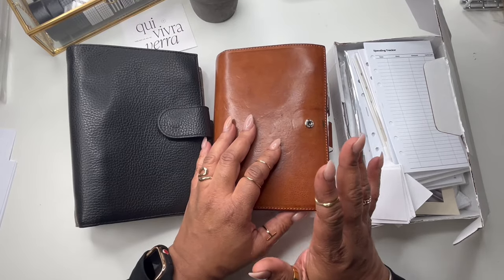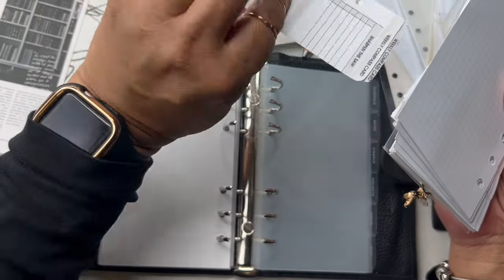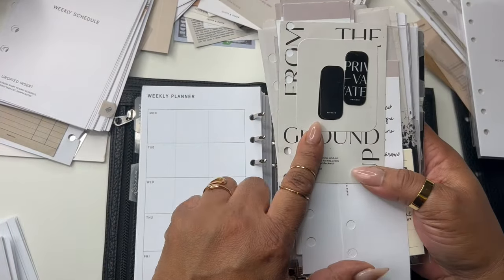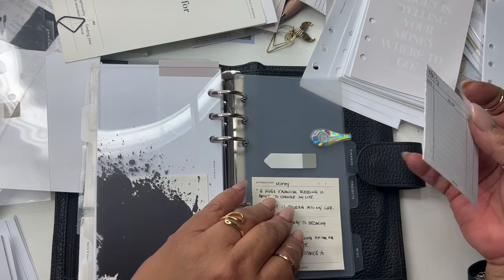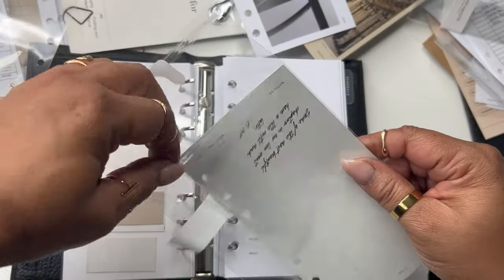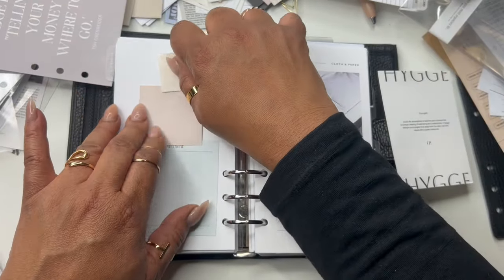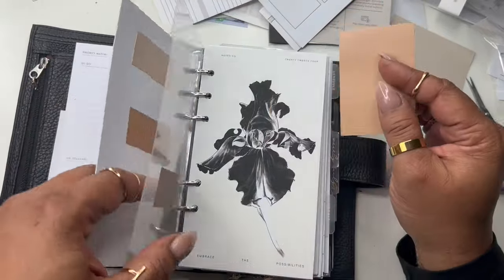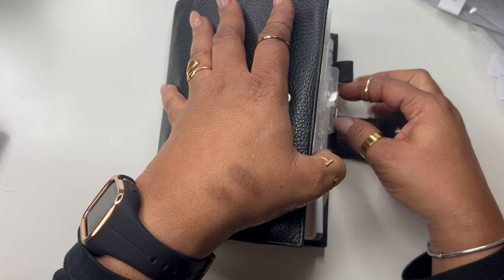SETTING UP MY PERSONAL MOTERM PLANNER FOR 2024 | FINALLY MY 2024 EDC PLANNER SETUP